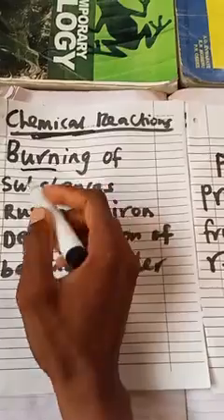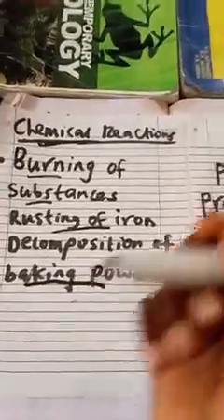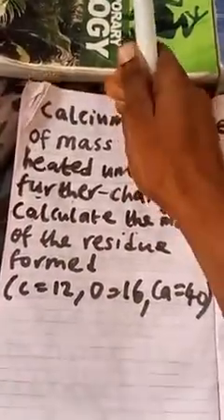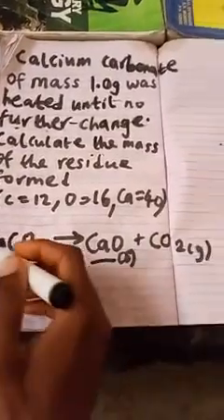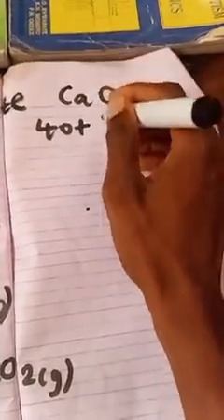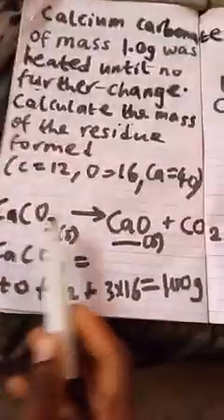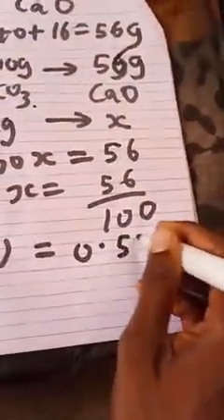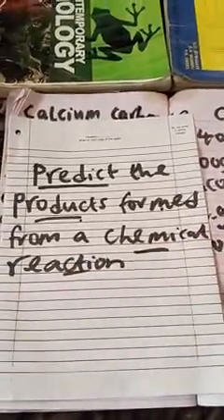The Real Reason Students Struggle with Chemistry 1